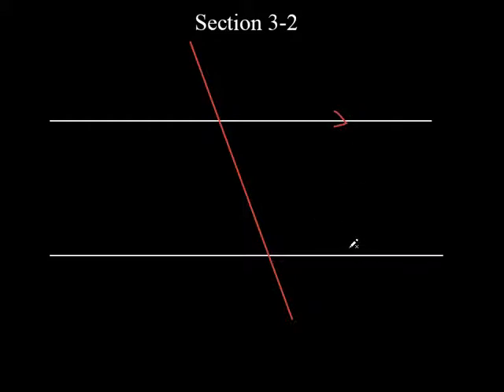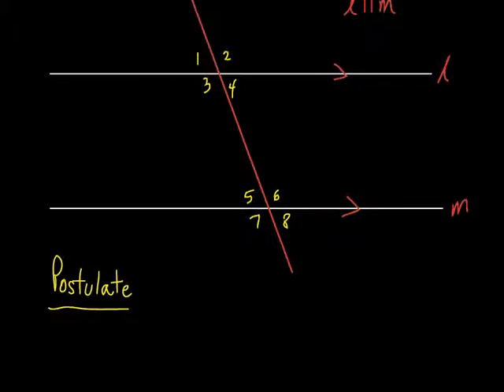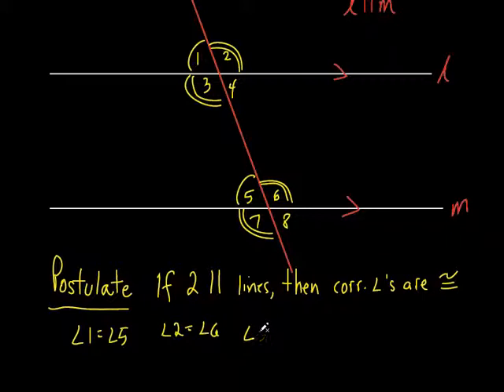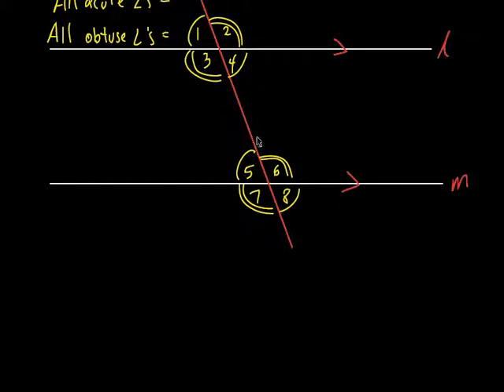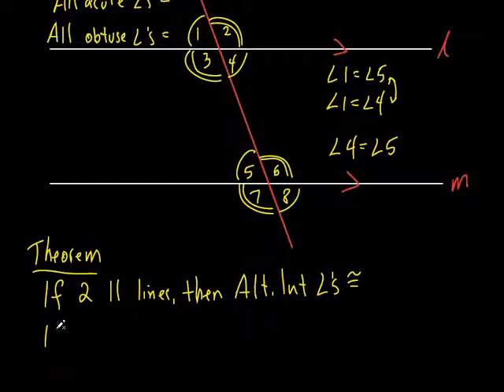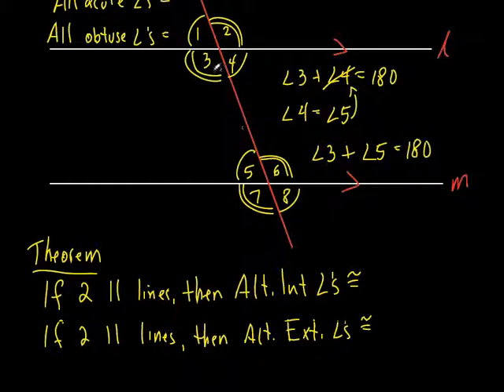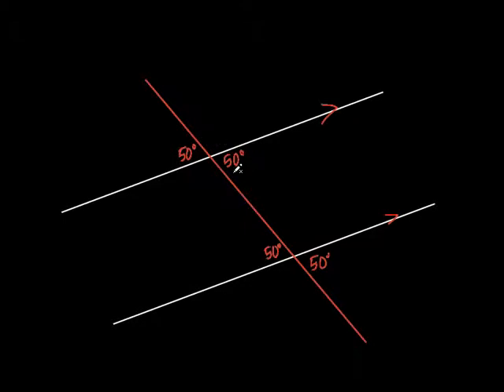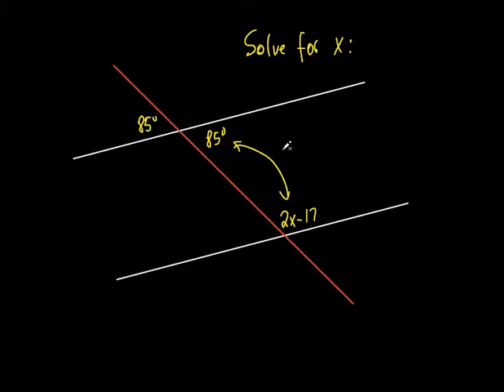5 Section 3 2 Angles of Triangles